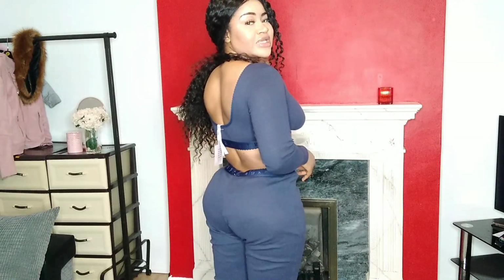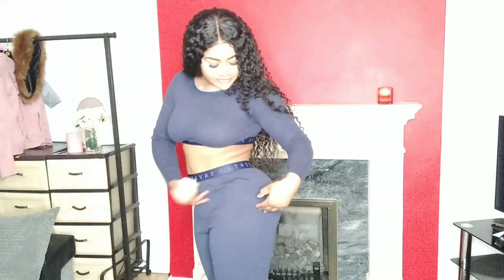Gain a BIGGER Butt/Hips In 14days Without Surgery or Gym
how to get a bigger butt/hips without exercise, surgery or any dietary supplements in less than 2weeks. this has really works!! hope you enjoy this video and dont forget to like and subscribe to my channel also hit on the notification bell so you don't miss any new uploads.